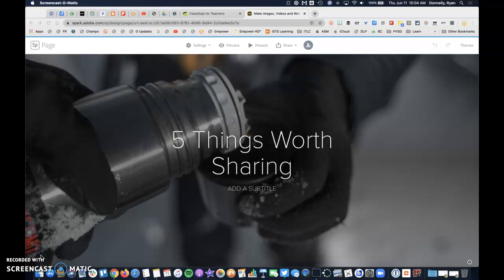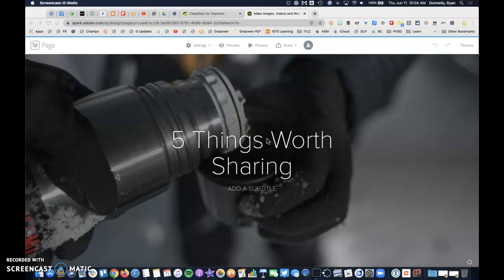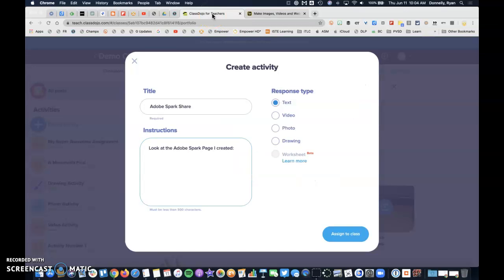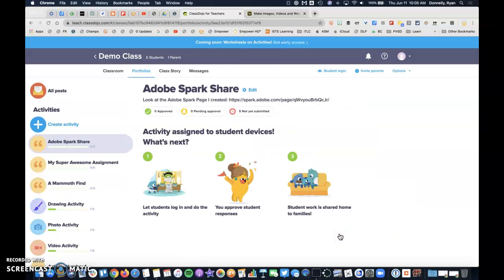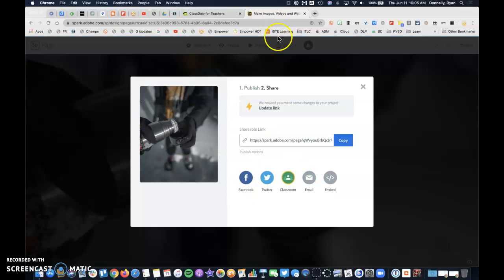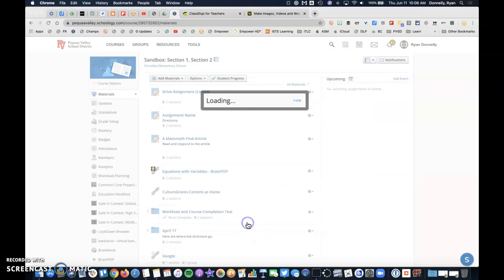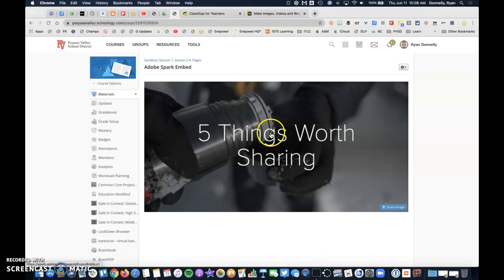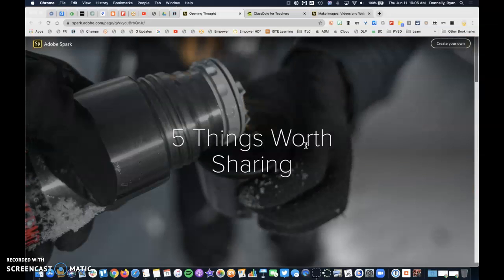Publishing, Sharing, or Embedding Adobe Spark Resources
Adobe Spark How to: Publishing, Sharing, or Embedding Adobe Spark Resources